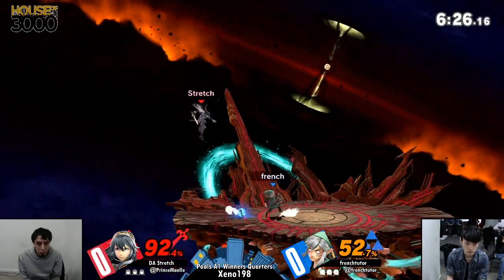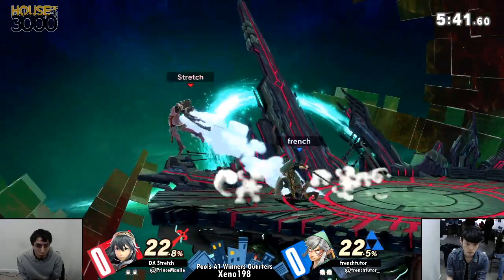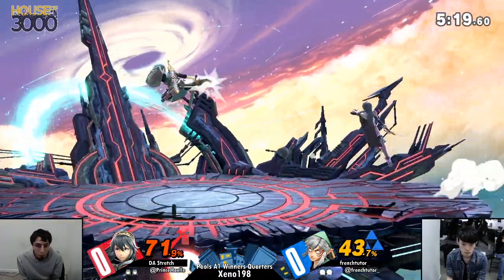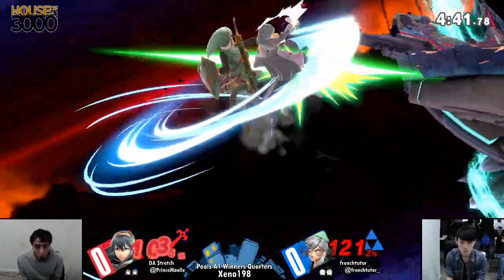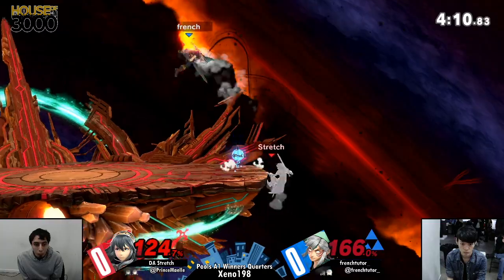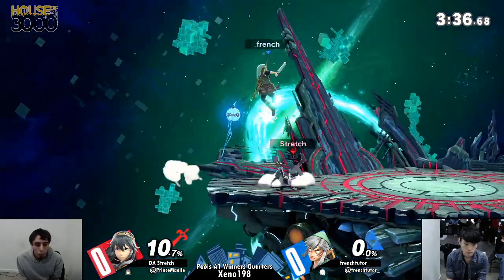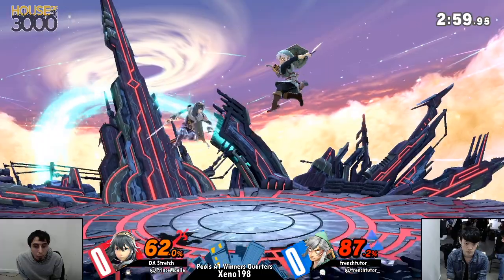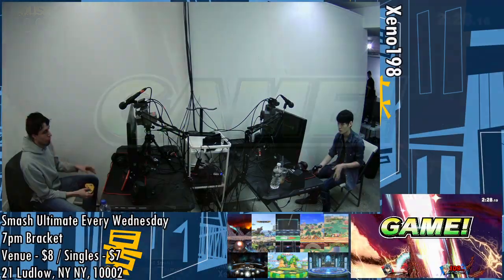[Smash Ultimate] Xeno198 (Pools A1 Winners Quarters) - DA Stretch vs frenchtutor_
DA Stretch(Lucina Pink Dark) vs frenchtutor_(Link Diety)

Round: Pools A1 Winners Quarters

 - Xeno198
 - Jan 29th, 2020
 - 21 Ludlow, New York, NY 10002, USA

Commentators:
 - ENC Salty Fun (@SaltyFun_SSB)

Venue Fee: $8
Singles:   $7
Doubles:   $5

Venue Address -
21 Ludlow